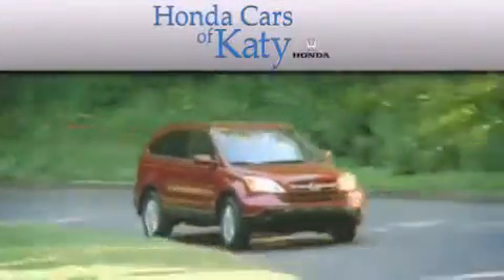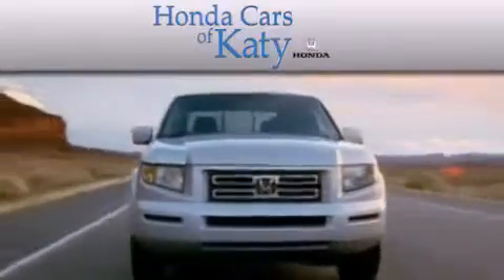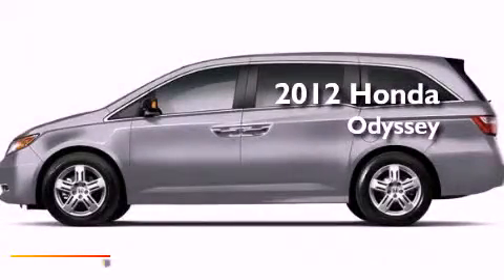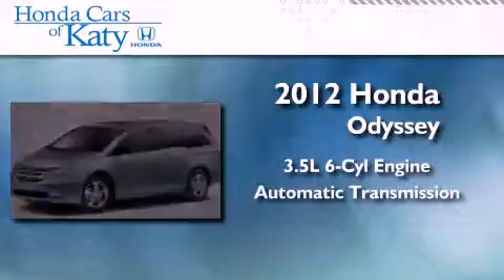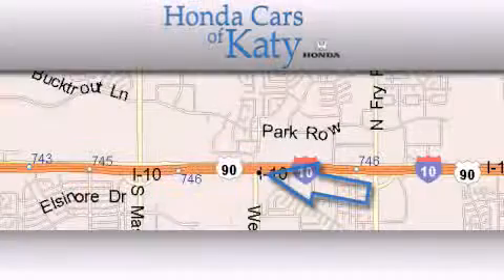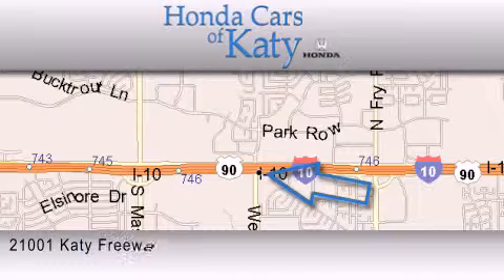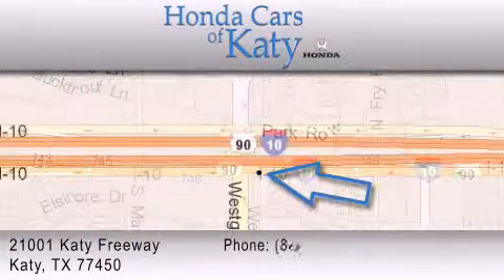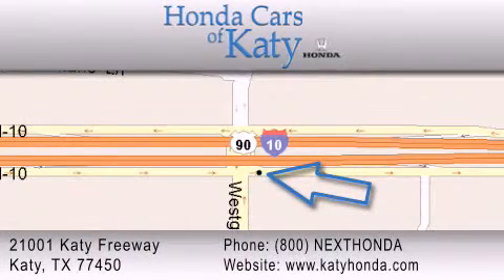2012 Honda Odyssey Spring TX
Year : 2012
 Make : Honda
 Model : Odyssey
 Engine : 3.5L SOHC MPFI 24-valve i-VTEC V6 engine
 Trans . : Automatic
 Exterior : Silver

 2012 Honda Odyssey Katy TX